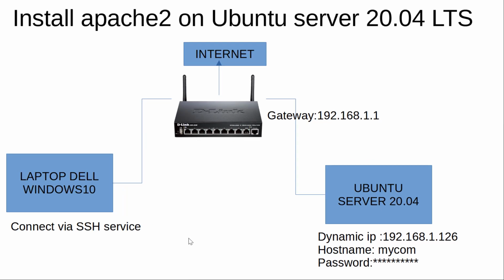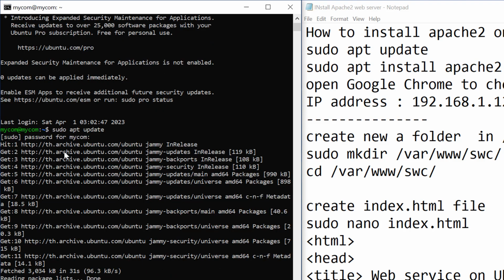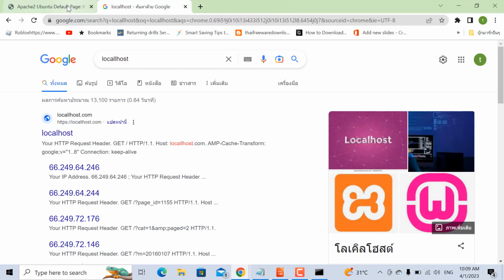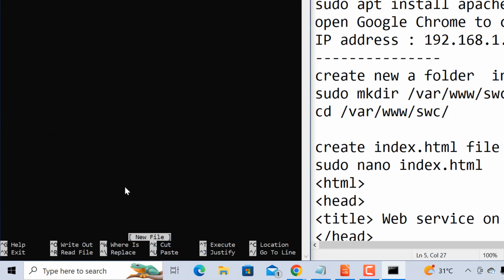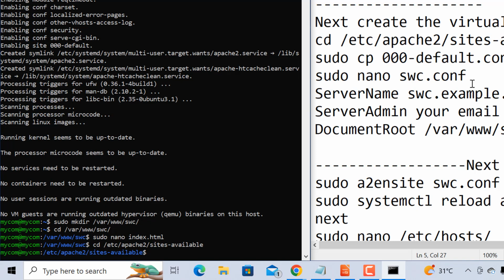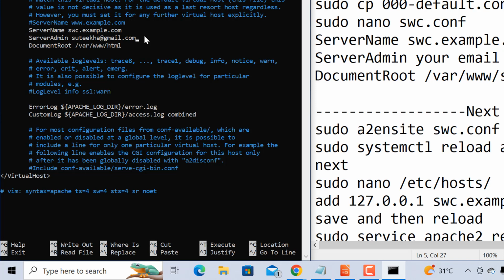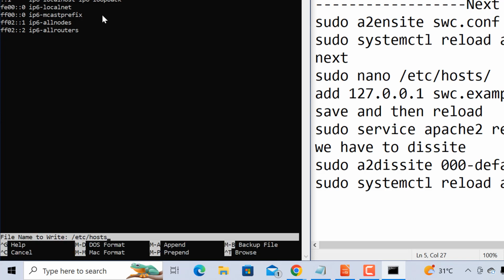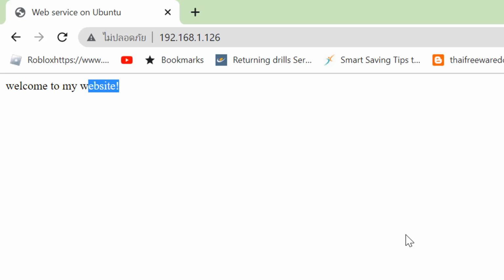how to install web service apache2 on Ubuntu server 20 04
New to web service Apache2 on Ubuntu server 20.04 then I will walk through the step by step of how to install Apache2 and how to config the file and system in order to display your virtual host